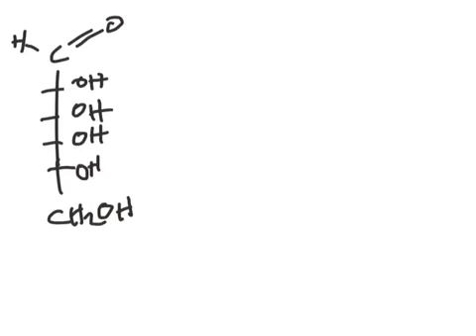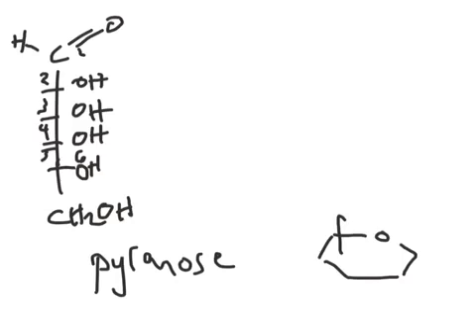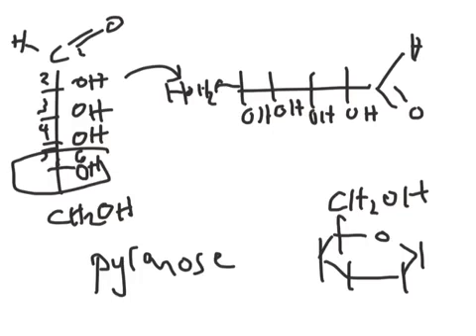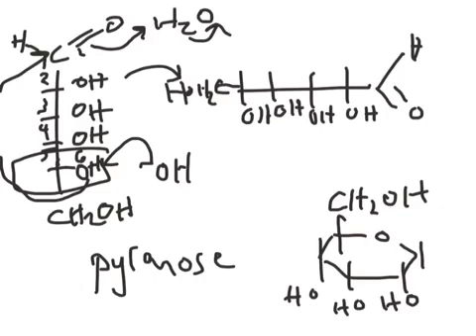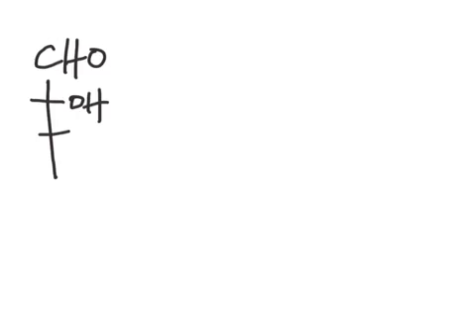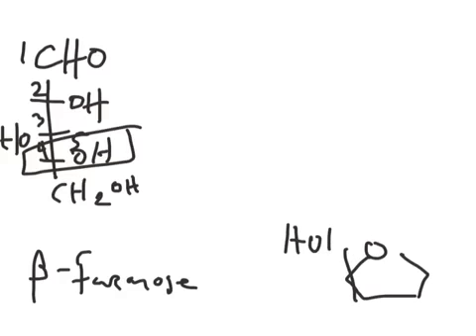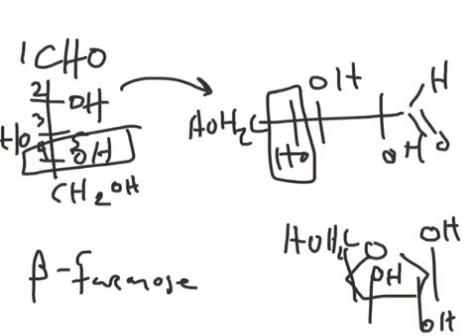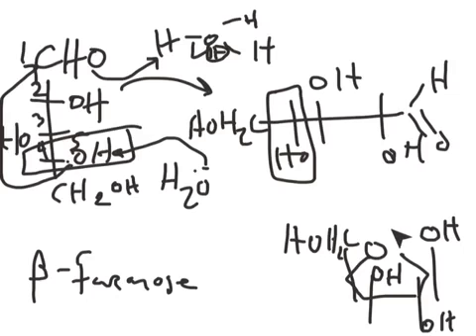Biochem - Carbohydrate Ring Closure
Closing different types of sugar rings.